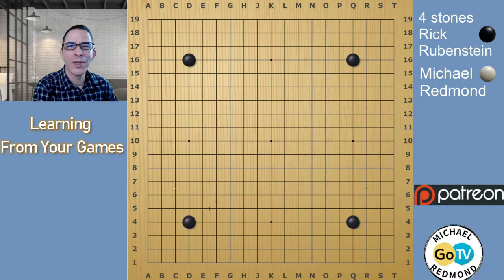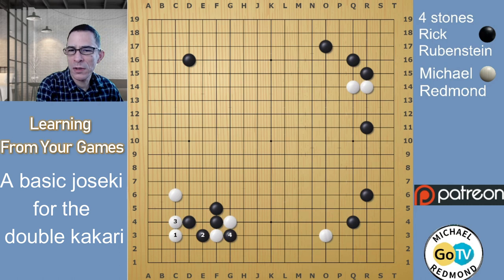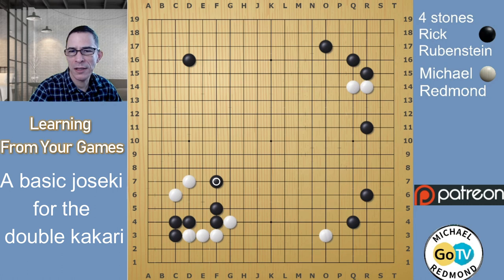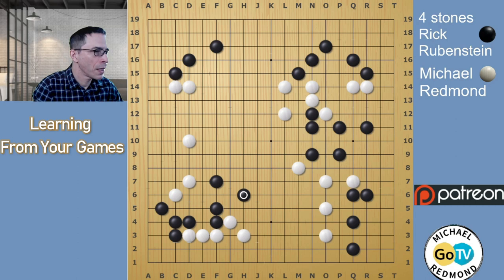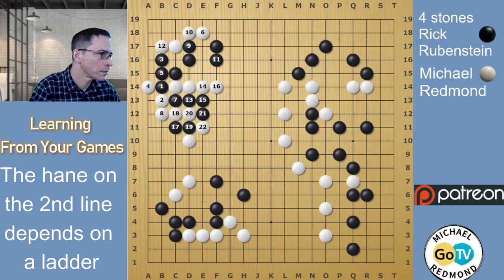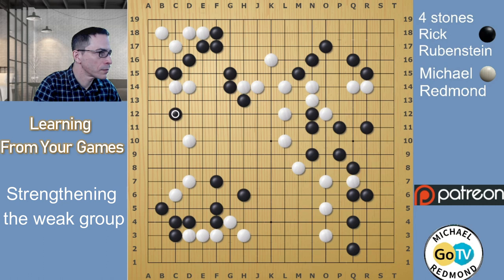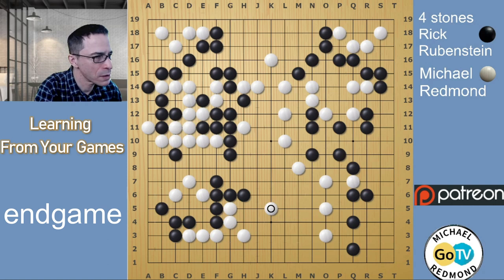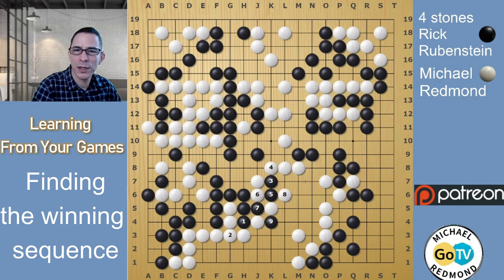Dealing with 3-3 invasions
suggested video:
The Direct 3-3 Invasion Keep it Simple!